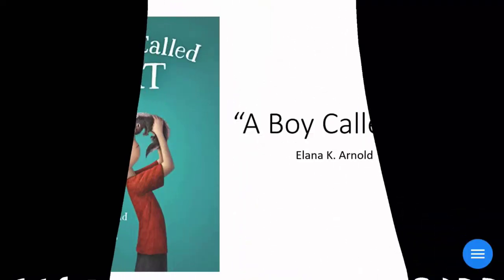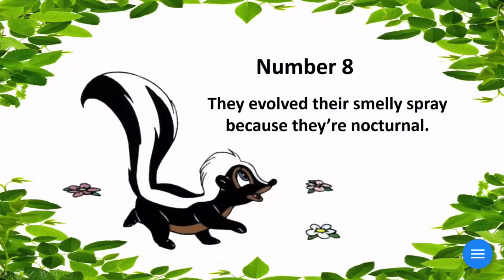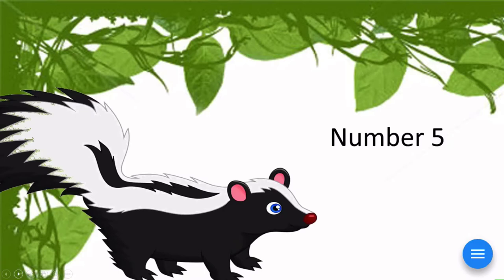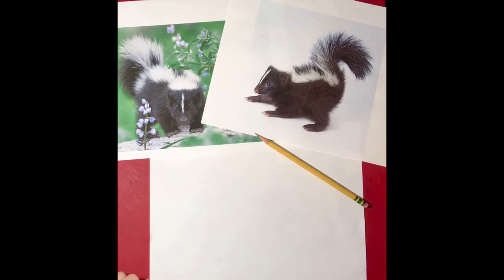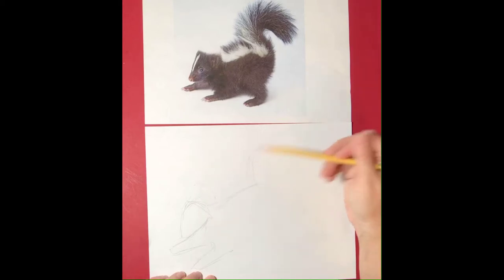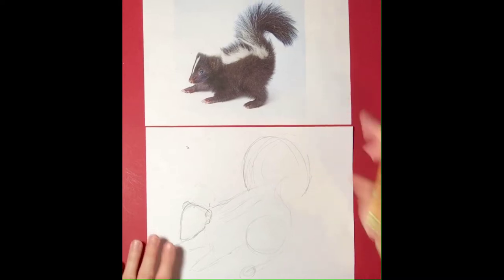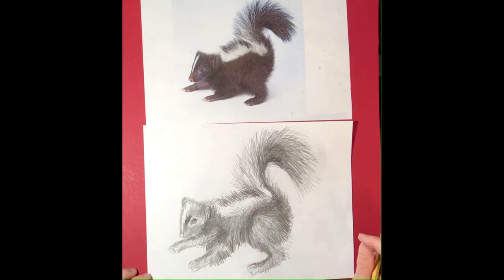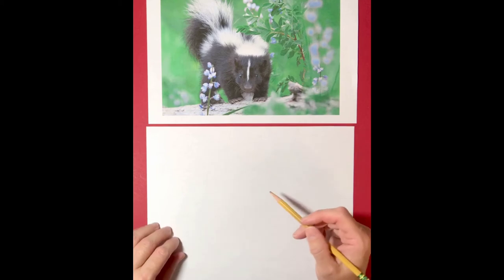Drawing Skunks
Mrs. Sebastian’s Top 10 List of Interesting Facts About Skunks, and learn how to draw skunks too!